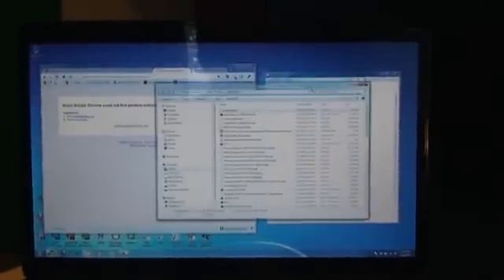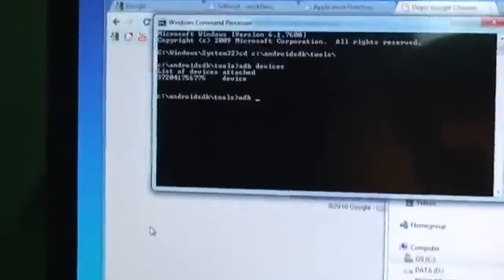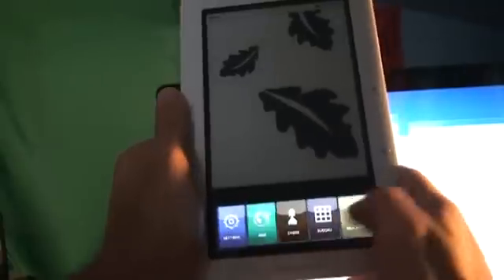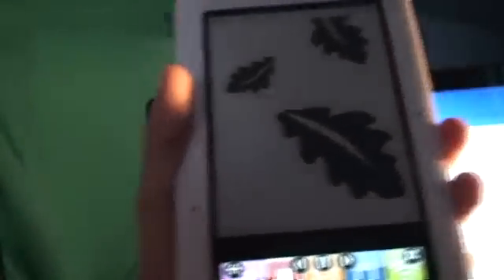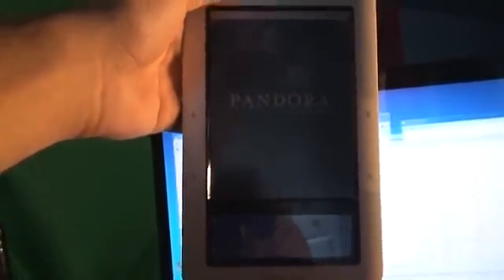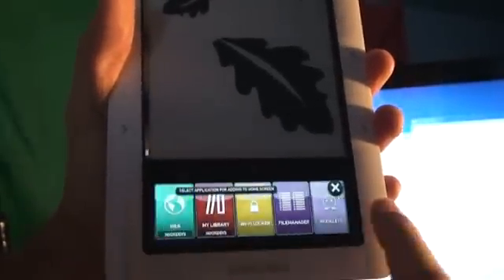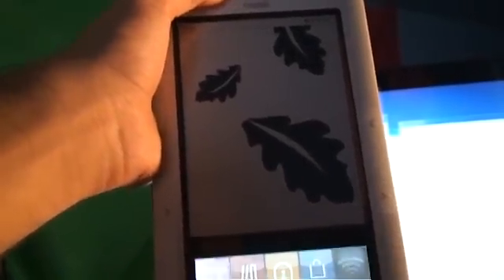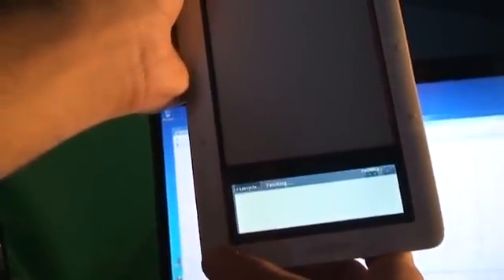Nook - How to root and install 3rd party apps - Pandora - Part 2 of 2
In this video I will demonstrate how to root your nook and install 3rd party apps, which in this video I am going to be installing Pandora.

for the full instructions and downloads, a big thanks goes out to the hardwork done over at nookdevs.com.

the requirement to install apk files is the android sdk found be sure to download the correct sdk for your operating system.

copy the pandora.apk file to your androidsdk\tools folder

run command prompt and navigate to your androidsdk\tools folder

run "adb devices"

make sure your nook is found in your devices list.

run "adb install pandora.apk"

you should see success! then you can unplug your usb goto your nook's home menu and hold down on any icon you will see a popup press the + sign and scroll right till you see pandora app. select it and it will then be on your nooks' home screen.

also note if you dont see any devices when you adb devices command then you might not have the proper nook adb drivers installed. for drivers go

select them download to your androidsdk\tools folder and do the same install process. "adb install package.apk"